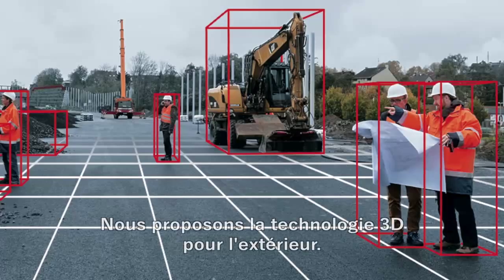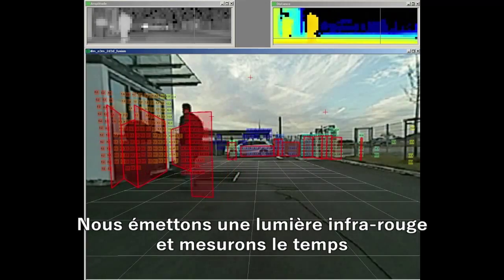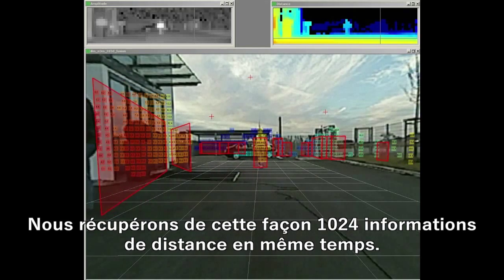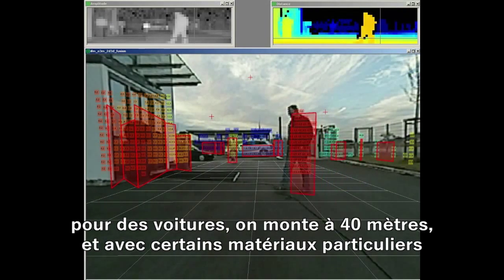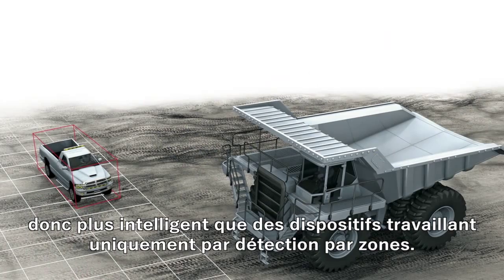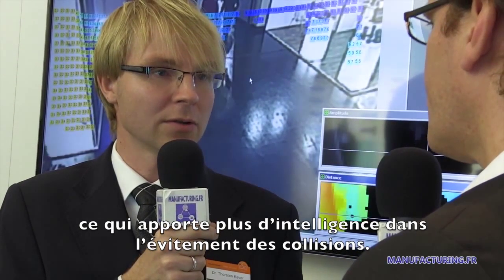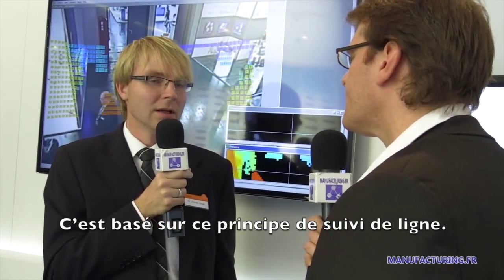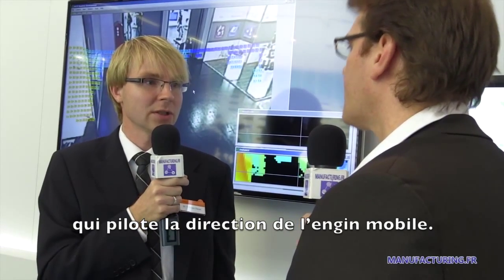La caméra O3M, explications